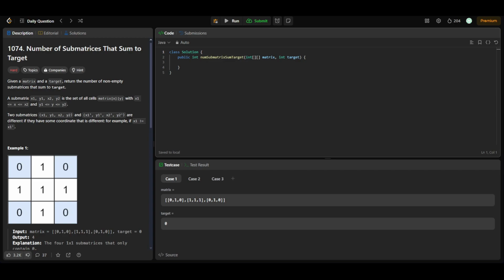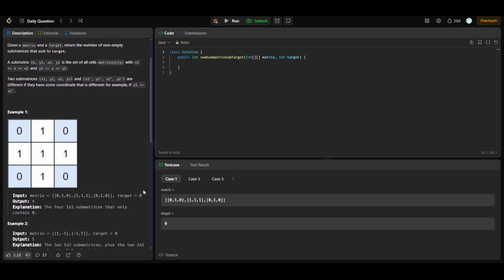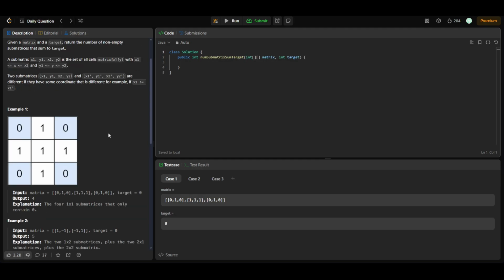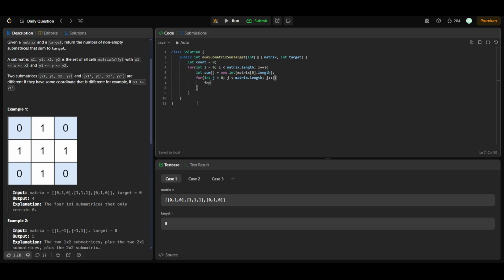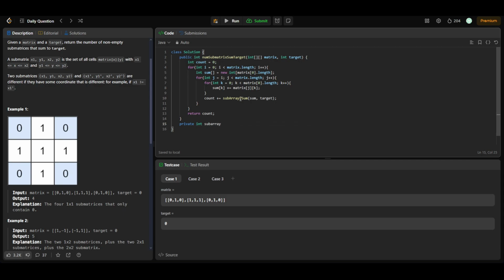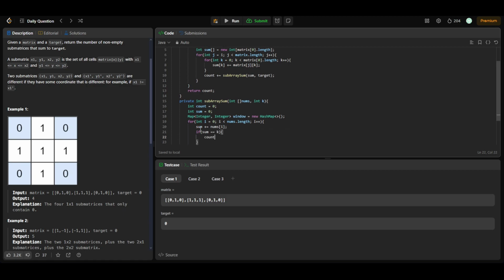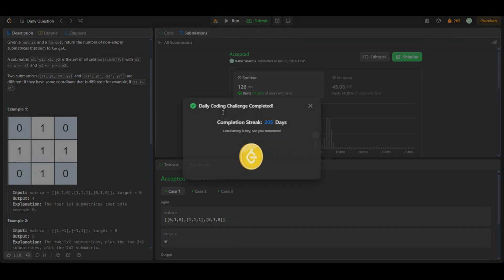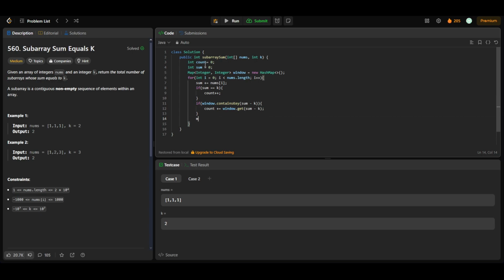LEETCODE DAILY QUESTION 1074 | Number of Submatrices That Sum to Target | Is Kabir Coding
In this video I'll be solving LeetCode daily question 1074. Number of Submatrices That Sum to Target by Sliding window.